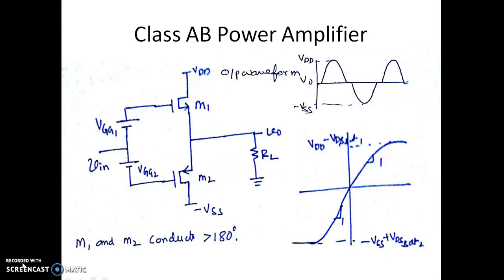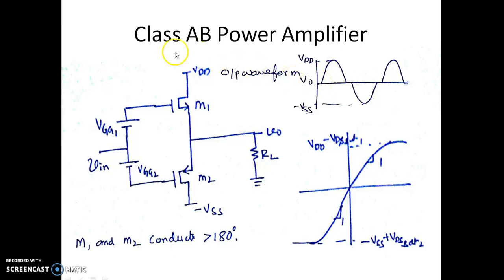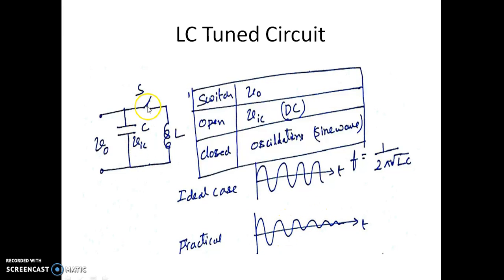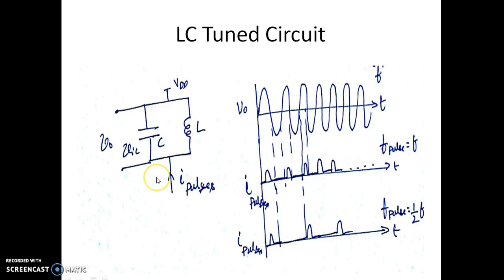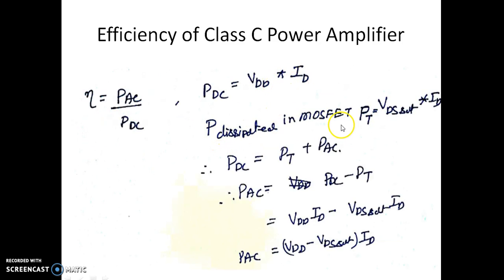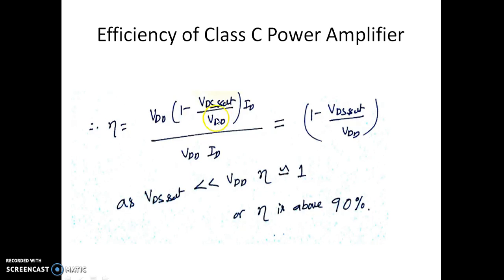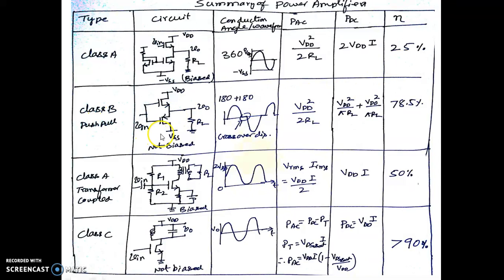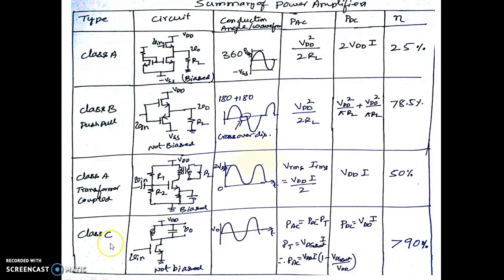46 power amplifiers4